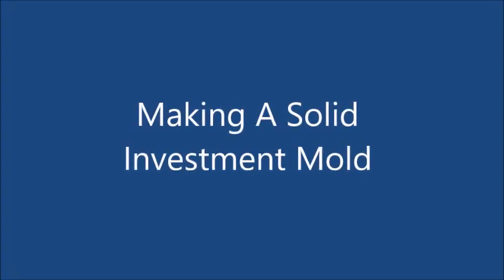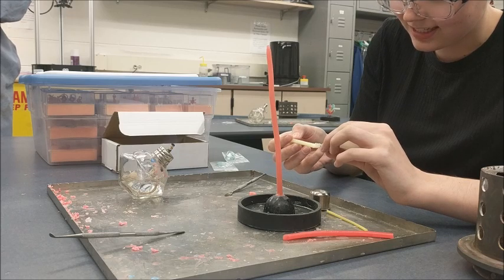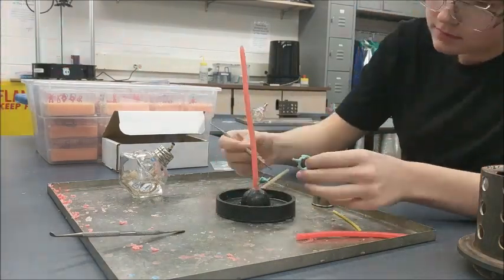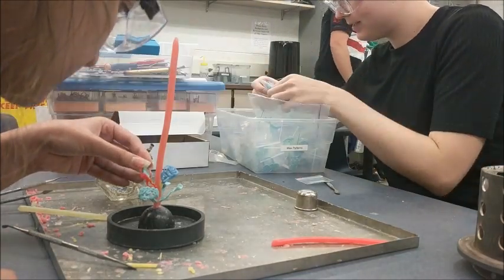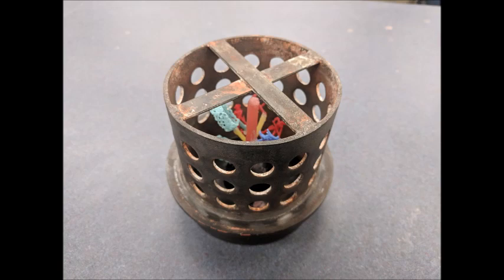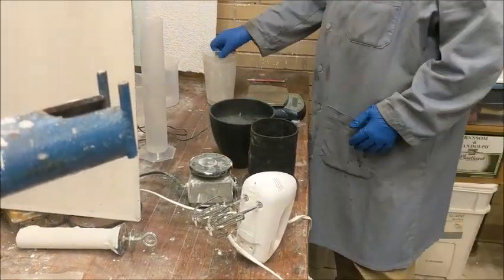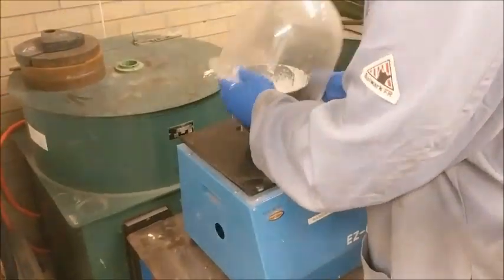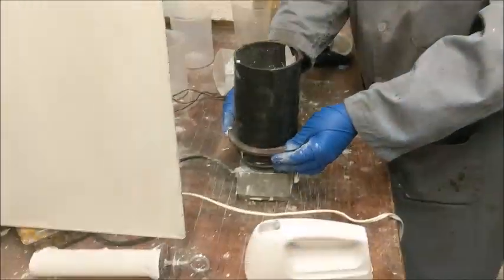Making a Solid Investment Mold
Overview of the process of making a solid investment mold. This is the first step in jewelry casting and is the same method most professional jewelers use to create high end pieces including custom wedding rings.

For more information on the Colorado School of Mines Maker Society and for upcoming workshops, see our